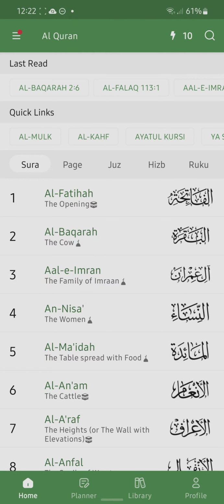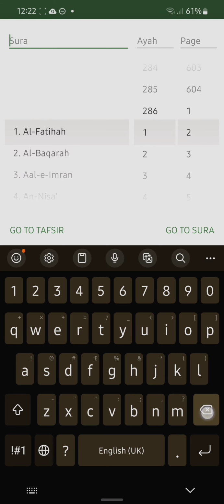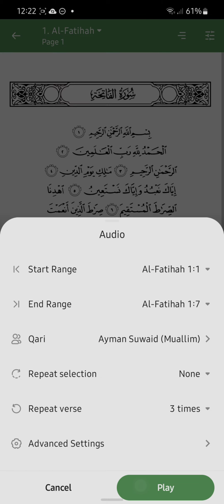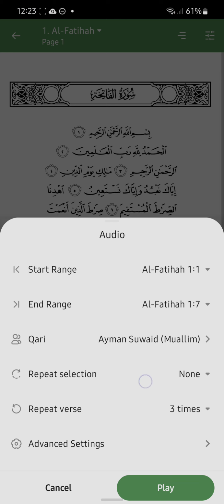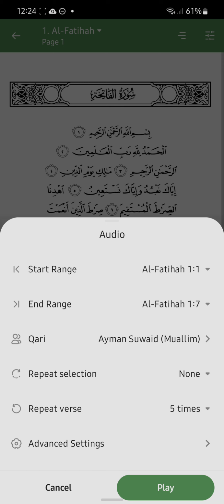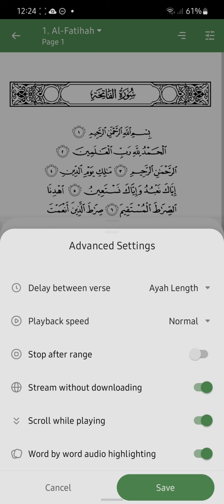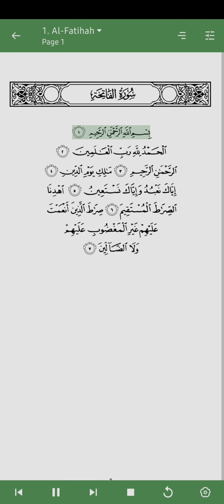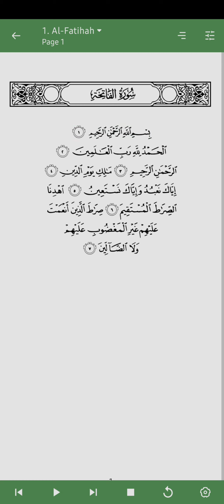AI Qur'an App tutorial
In this tutorial, we guide you through the Al Qur' app's 'Listen' feature, demonstrating how to access and utilize its audio recitations for an enhanced Quranic experience.